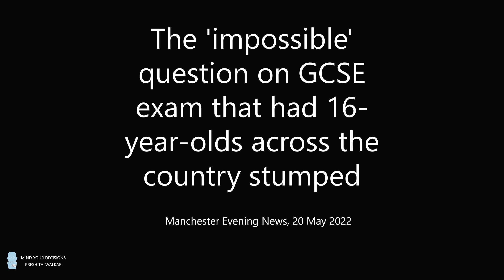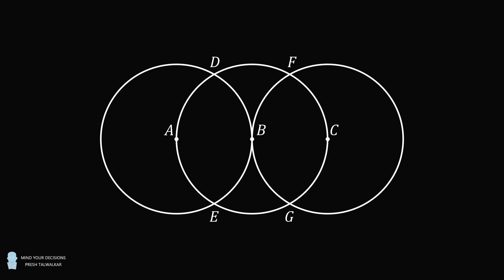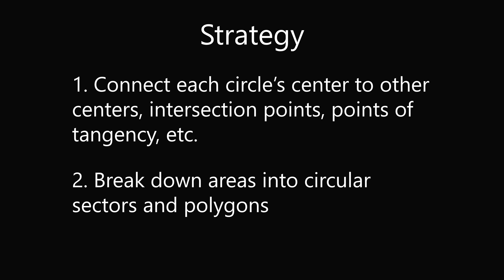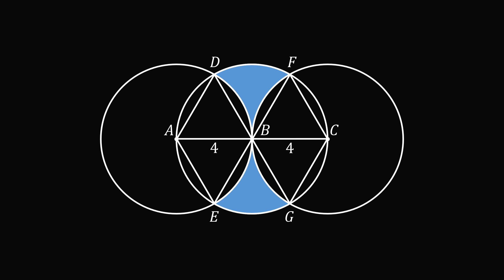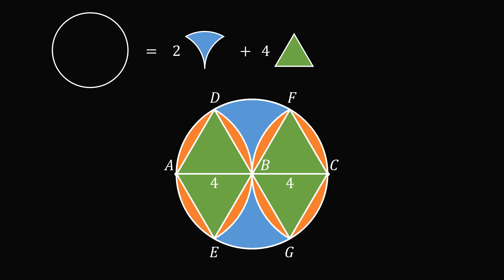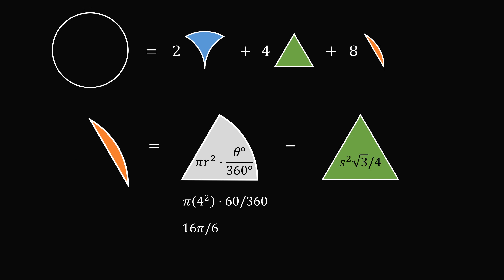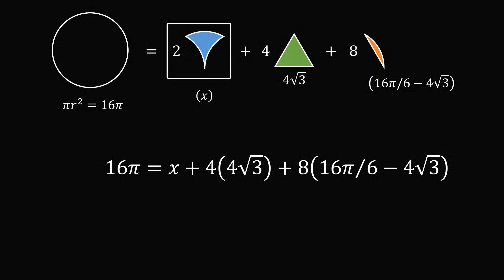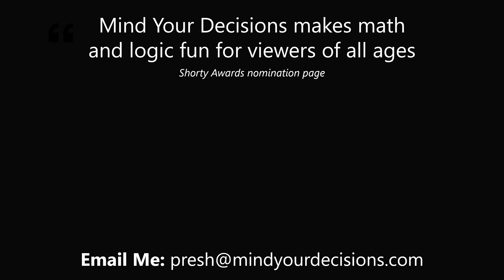'Impossible' question stumps students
The recent GCSE exam left many students baffled. Here's how to solve one of more challenging questions. Thanks to Joe and Rob for the suggestion!

The 'impossible' question on GCSE exam that had 16-year-olds across the country stumped
Thousands of kids left baffled by ‘impossible’ GCSE question they claim can’t be solved – do you know the answer?

2017 Shorty Awards Nominee. Mind Your Decisions was nominated in the STEM category (Science, Technology, Engineering, and Math) along with eventual winner Bill Nye; finalists Adam Savage, Dr. Sandra Lee, Simone Giertz, Tim Peake, Unbox Therapy; and other nominees Elon Musk, Gizmoslip, Hope Jahren, Life Noggin, and Nerdwriter.